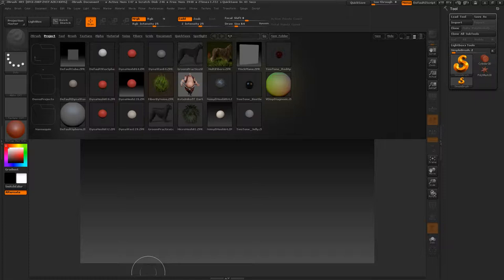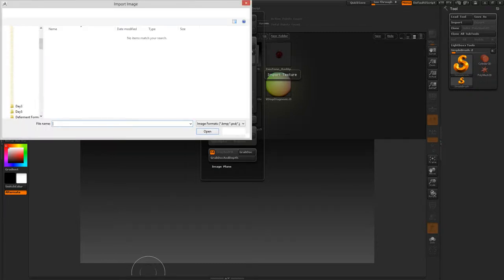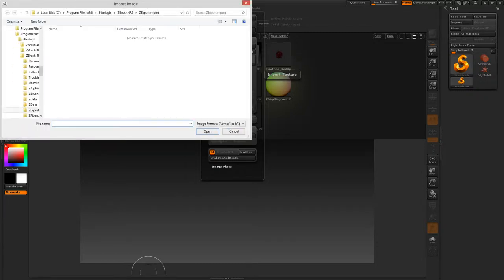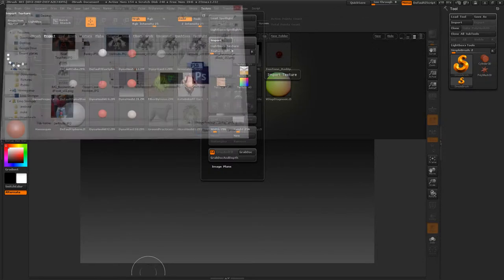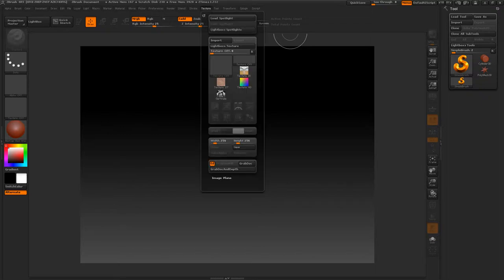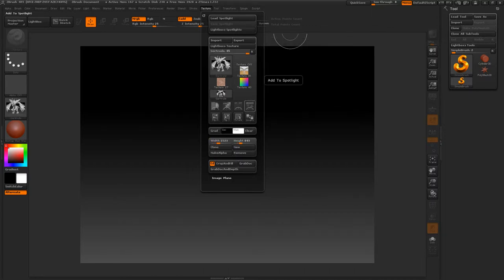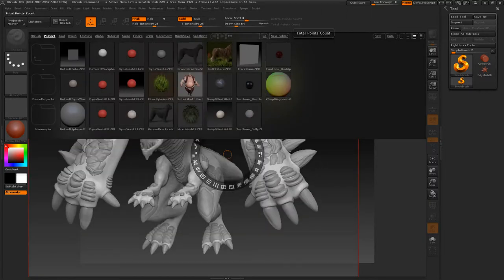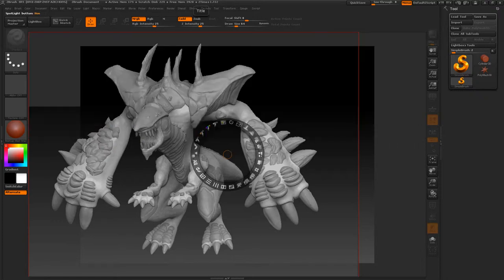Adding an image plane In ZBrush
How to add an image in the image plane and manipulate it in ZBrush